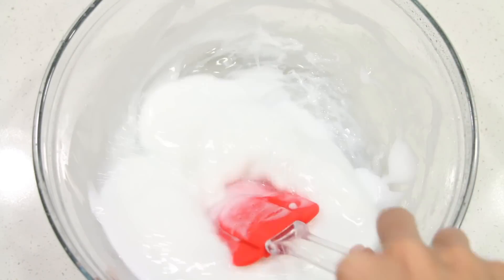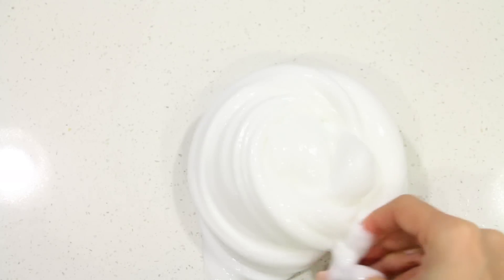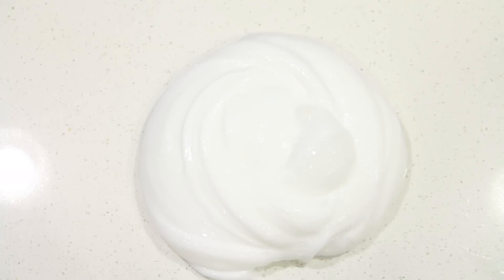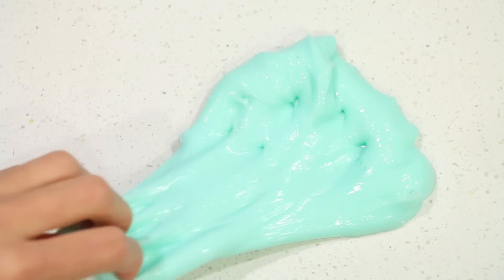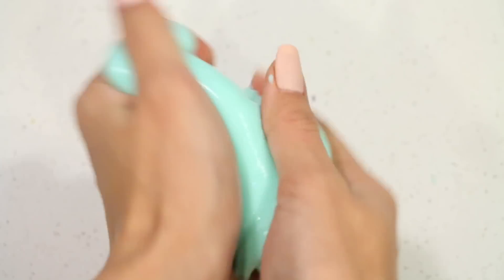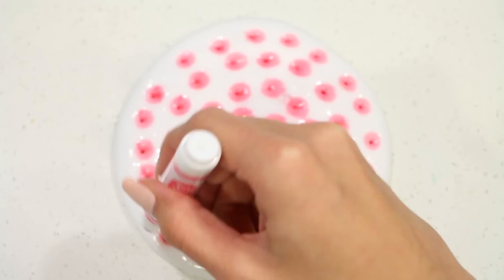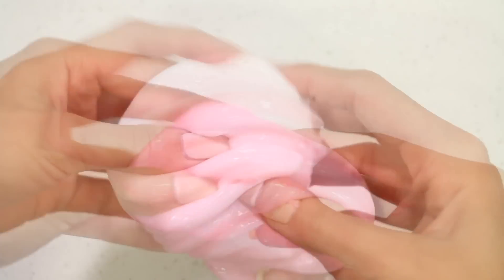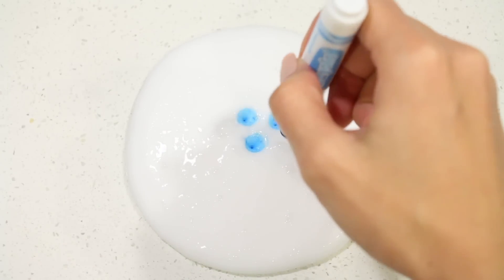Satisfying Slime Coloring & Mixing with Four Pastel Crayola Markers & Balloon Cutting!